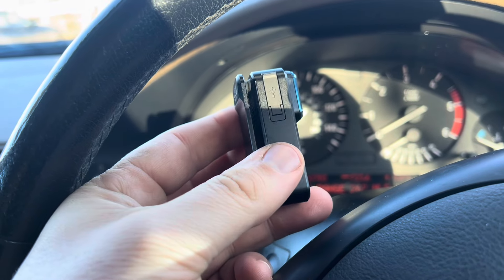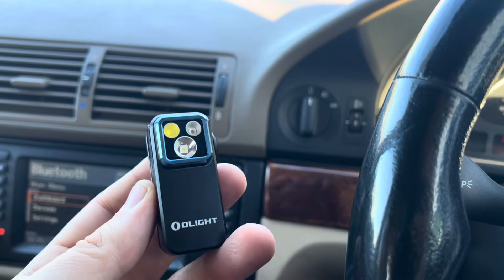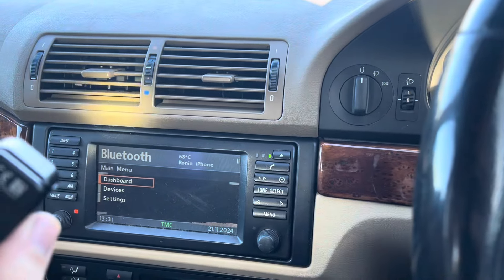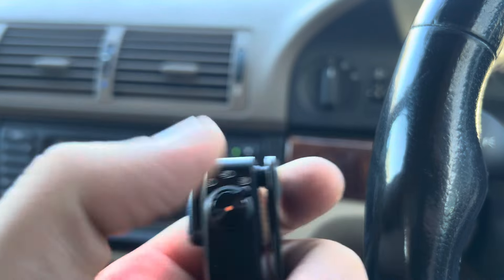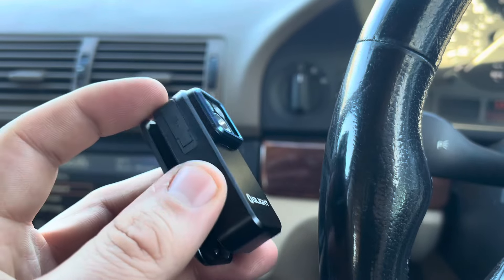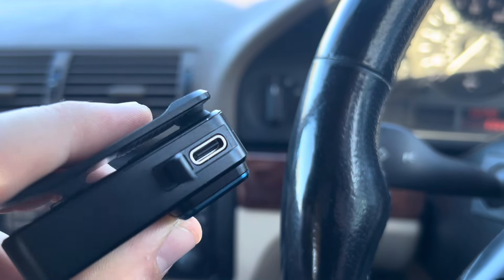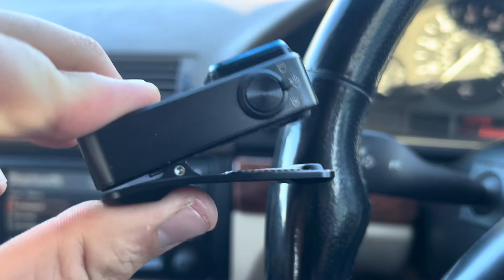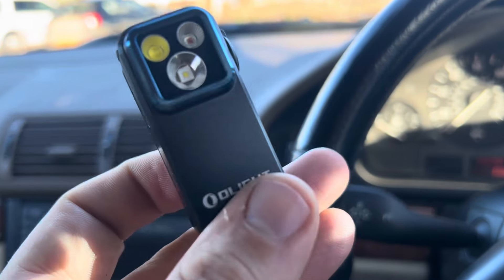This TINY Flashlight may be the BEST EDC Torch For Under £30!! - Olight OClip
Hi guys,

In todays video I take a look at the Olight Oclip! I've used this mini torch as part of my edc for a few weeks and it has been absolutely fantastic! It's small but packs a big punch, offers USB C charging and is extremely versatile!

Valid from 15th November to 30th December.